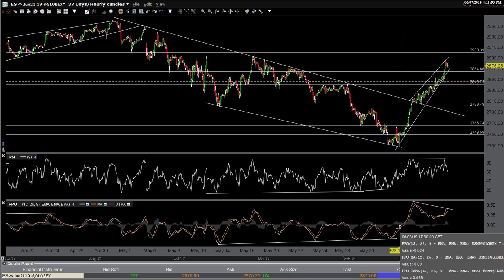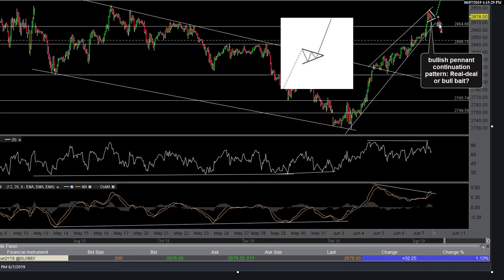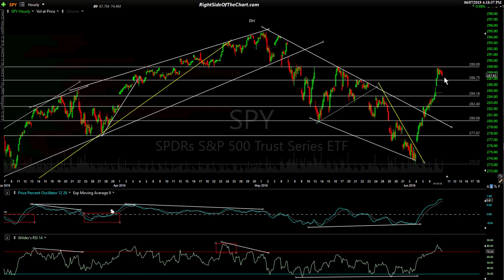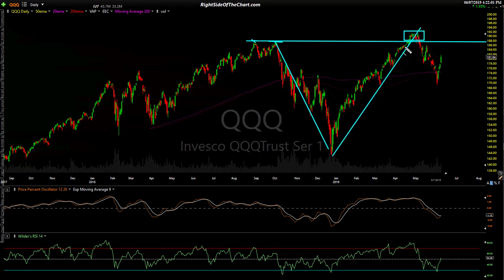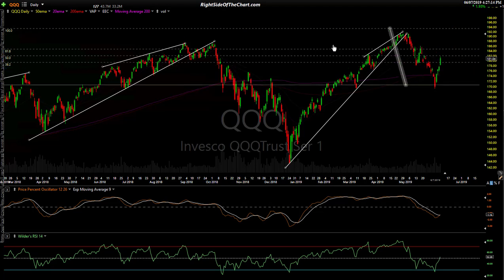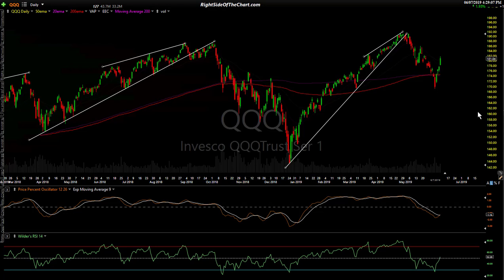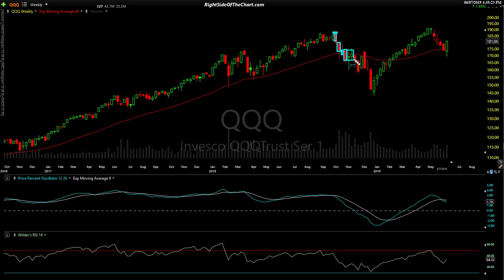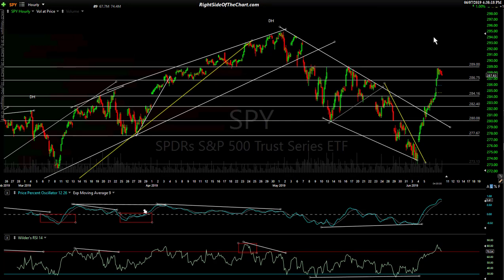Weekly Stock Market Analysis 6-7-19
Technical analysis of the US stock market for the week ending 6-7-19